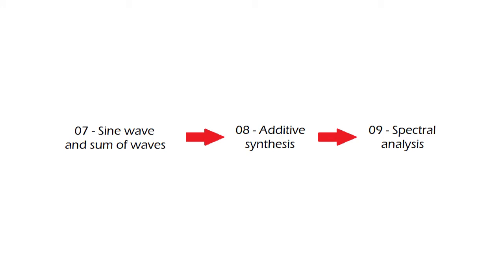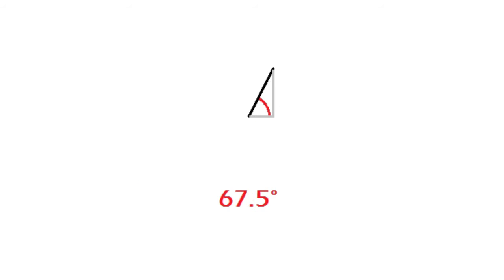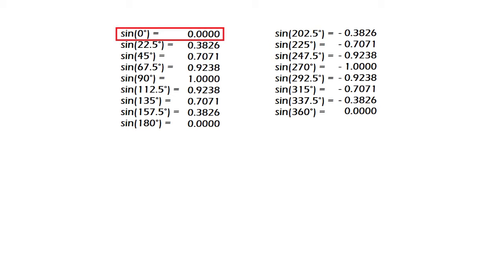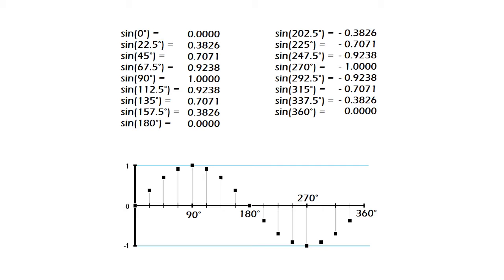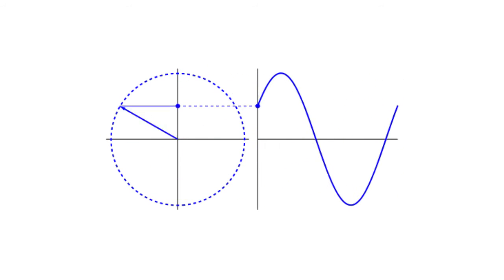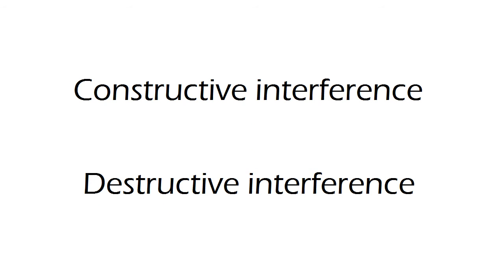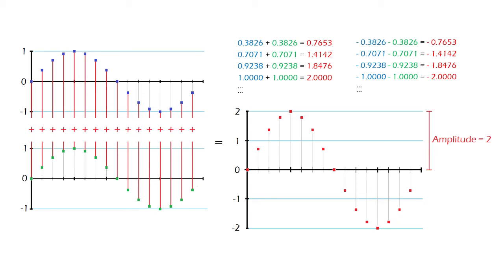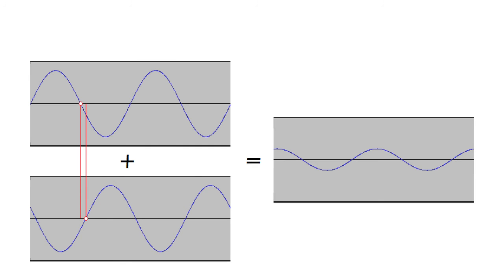07 The sine wave and sum of waves (interference)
What is a sine wave, why are they important, and how are they summed together? In this video we will study sine waves, or sinusoids, why they are so important in the study of acoustics, what is constructive and destructive interference, and how to perform sums of waves. This information will be useful for the next 2 videos (additive synthesis and spectral analysis).